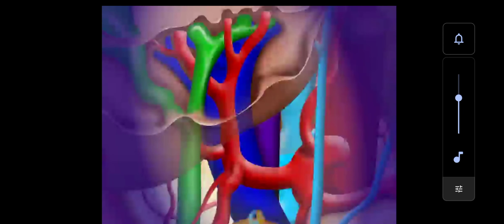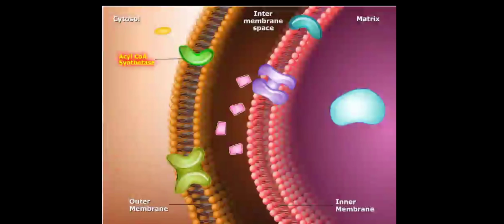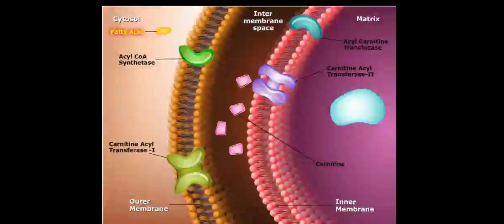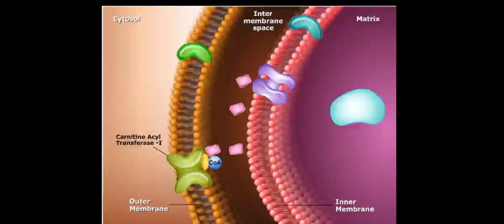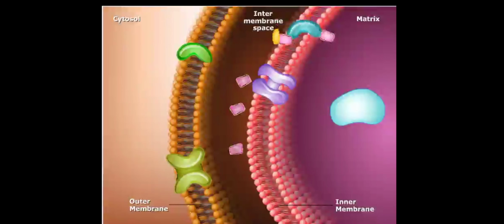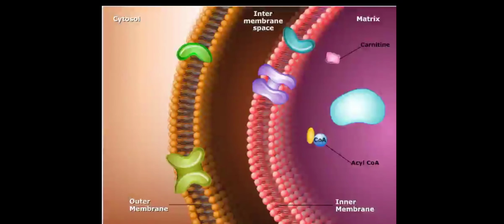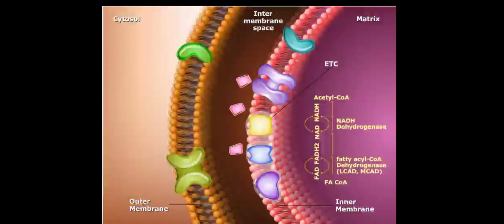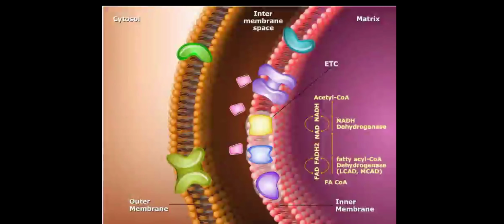Fatty acid synthesis animation mitochondria fatty acid metabolism biochistry# metabolism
Fatty acid synthesis animation fatty acid metabolism